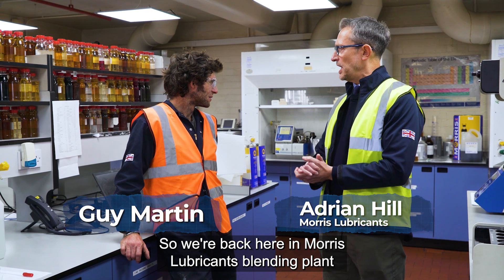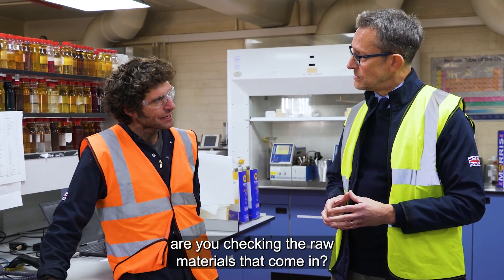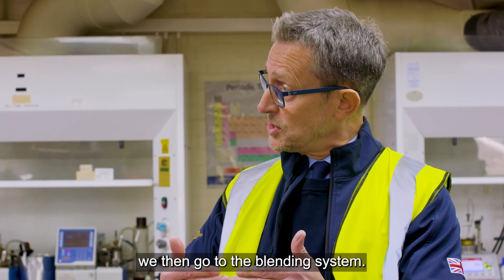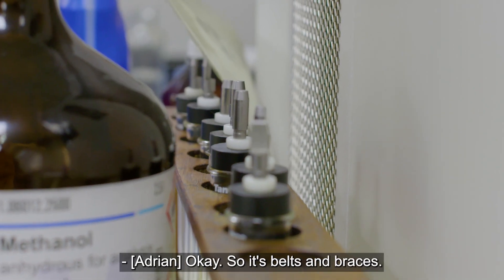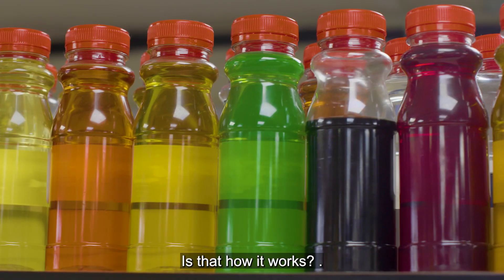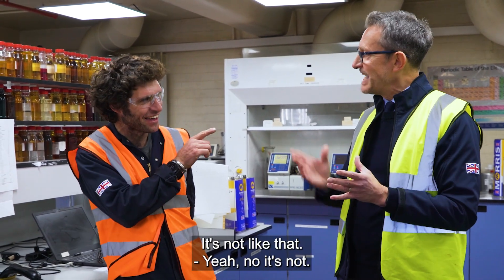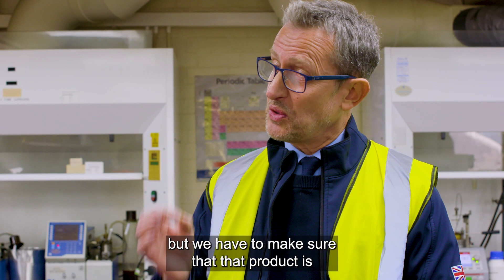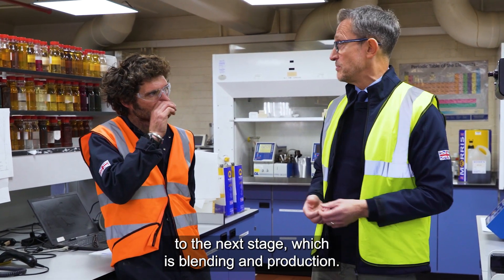How Oil is Made with Guy Martin - Episode 2: Quality Control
Morris Lubricants were delighted to welcome lorry mechanic, TV presenter, Isle of Man TT racer and brand ambassador Guy Martin to their production facilities to see how oil is made.

Guy Martin follows oil on its journey from delivery of raw materials to the quality control laboratory, production facilities, filling lines, product storage and shipping to customers. Guy Martin also gets to see the work and the various processes that are undertaken at Morris Lubricants to ensure high-quality oils and lubricants are produced.

In this episode, Guy Martin visits the Morris Lubricants quality control laboratory where he learns all about the in-depth testing procedures that take place on the base oils and additives that are used in the production of the high-quality oils and lubricants that Morris Lubricants supplies.

To view Morris Lubricants' range of premium-quality oils, lubricants and greases, please